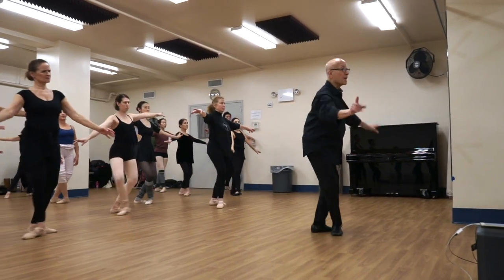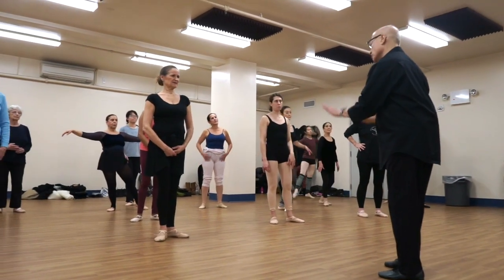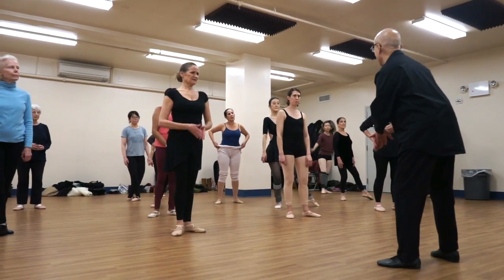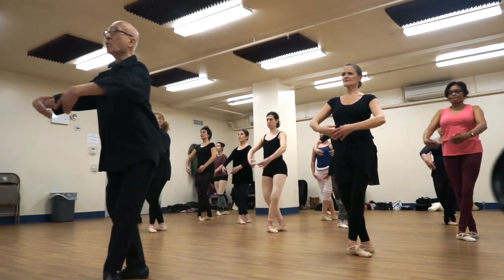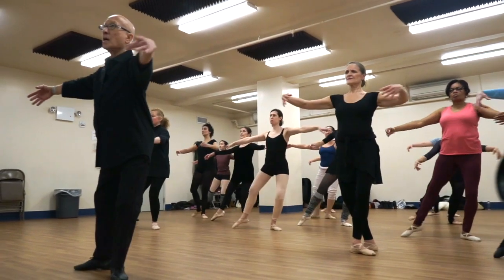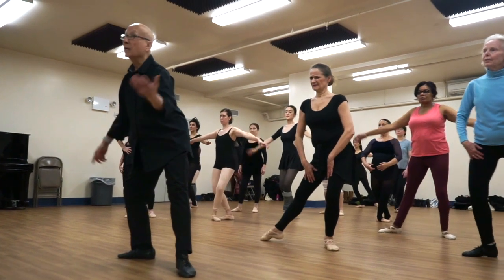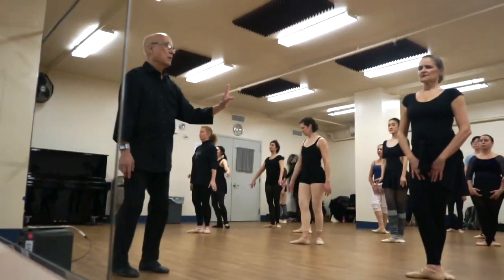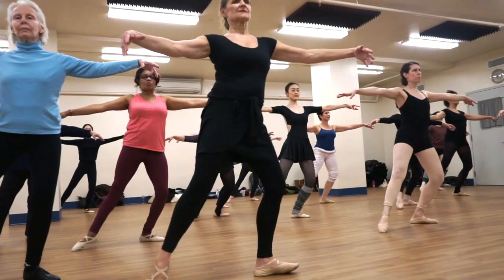Finis Jhung Ballet Technique: Glissade derrière for adult beginners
You must know and show the elements that define a particular step.

In the case of this glissade derriére to the R which travels to the side and is commenced with the back foot which remains in the back at the finish, you must show:

A demi-plié sliding the pointed toe of the R foot to second position; a slight spring from the L foot shifting the weight to the R foot, bending the R knee, and sliding the L foot to the fifth position front, lowering the heel and bending the knee. (Thank you Gail Grant "Technical Manual and Dictionary of Classical Ballet)

What you must avoid is lurching to the R — this is the most common mistake beginners make — and it is because instead of keeping your head and body connected to the foot that pushes, you allow the foot that points to pull your head and body to it. The movement, when first learned should be done terre à terre (close to the ground) so that correct placement, positioning, and control are exhibited.

As dancers advance, since this really is an auxiliary step (it connects to another step or movement) the movement accelerates and becomes aerial.

Today is Sunday March 21, and the coronavirus is spreading. Please stay indoors, stay clean, wash your hands, don't touch your face, drink plenty of water, and pray.

As long as the virus forces us to stay indoors, I am LIVE ONLINE ON INSTAGRAM every day except Monday. Check my Facebook pages for schedules. The recordings are accessible for 24 hours.

LIVE STREAMING - Therapeutic stretches for people of all ages and beginner ballet exercises are coming to you several days per week. 30 minute streaming classes will begin this week. Follow @fjballet on social media for schedule information.

WEBSITE SALE! - Save 50% storewide and on Amazon until further notice. Some restrictions apply. See Terms of Agreement

2020 ADULT STUDENT WORKSHOP - June 13 & 14 at Pearl Studios NYC. Due to the coronavirus, we may have to cancel. No registration payments are being accepted at this time.

2020 FINIS JHUNG TEACHER WORKSHOP - “TEACH WHAT REALLY MATTERS” Saturday & Sunday – August 1 & 2 at Pearl Studios NYC  Due to the coronavirus, we may have to cancel. No registration payments are being accepted at this time.

REGULAR CLASSES AT THE AILEY EXTENSION are not being held. The studio is closed due to the coronavirus.